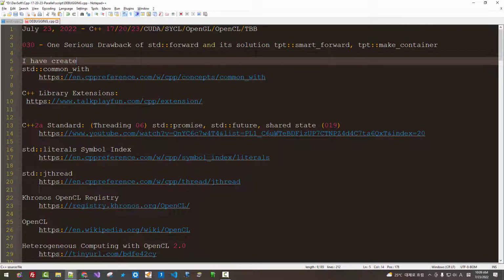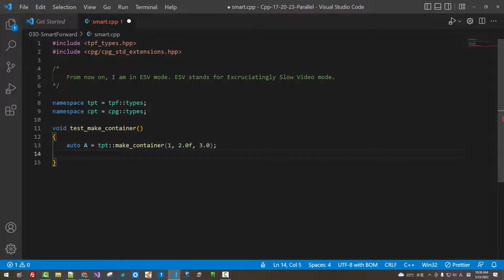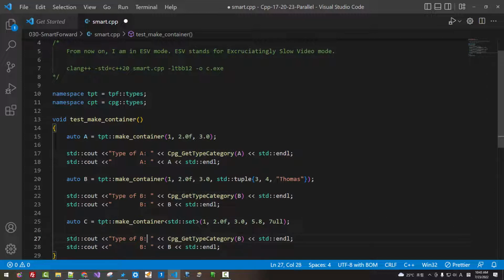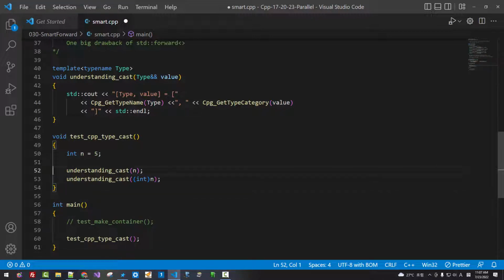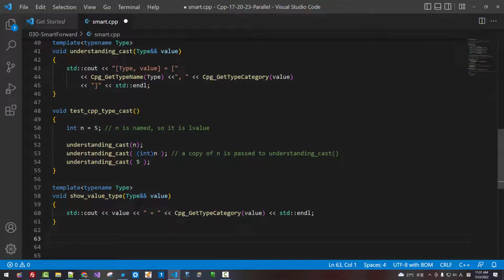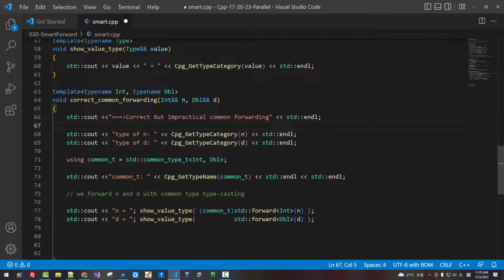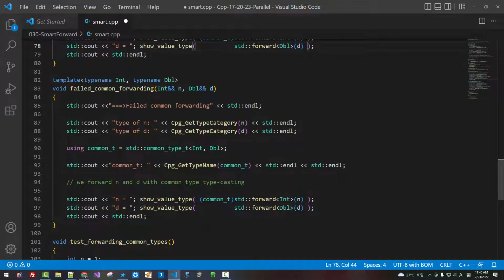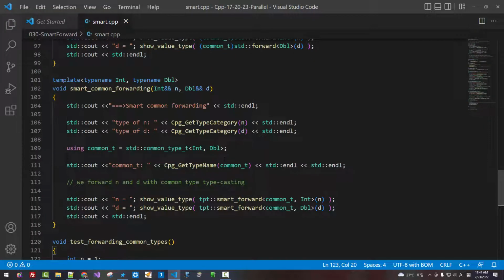030 - One Drawback of std::forward and its solution tpt::smart_forward, tpt::make_container 1/2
In C++20, std::common_with

Previous Videos:

030 - One Drawback of std::forward and its solution tpt::smart_forward, tpt::make_container 1/2